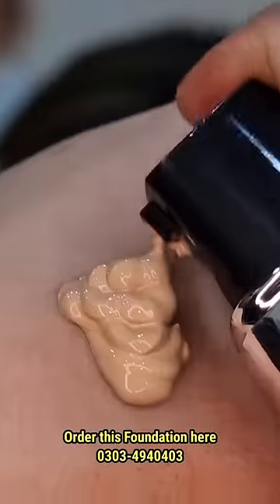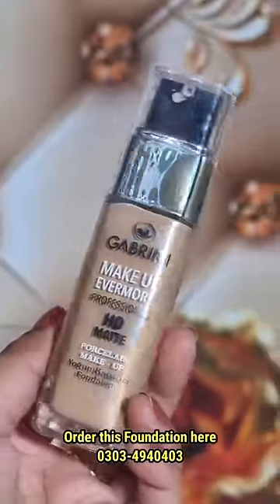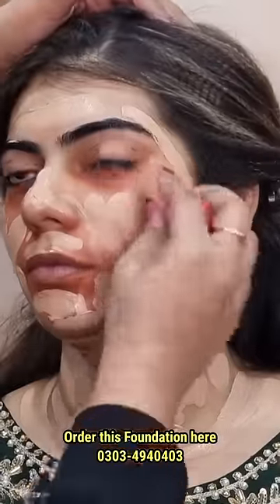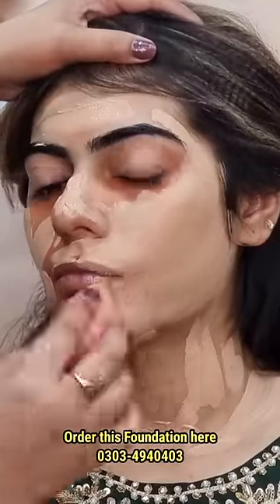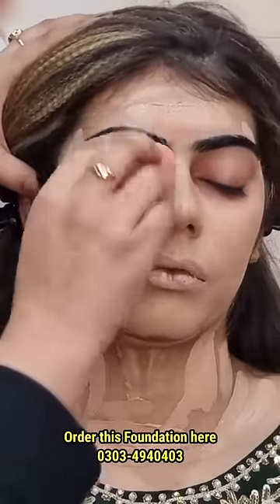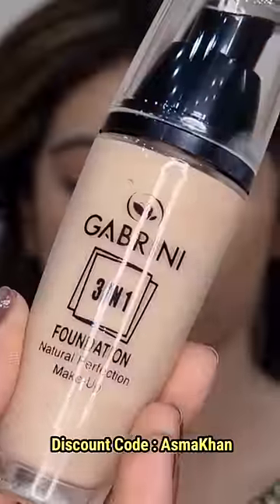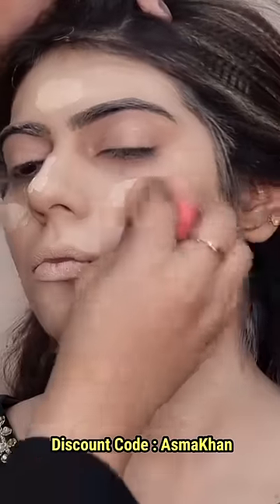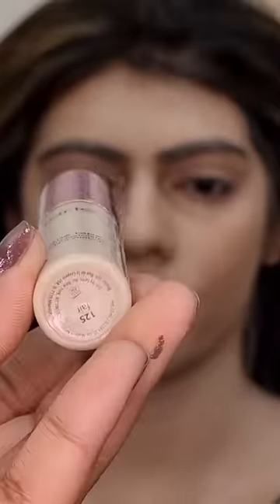High Coverage Foundation for Brides & Party Looks